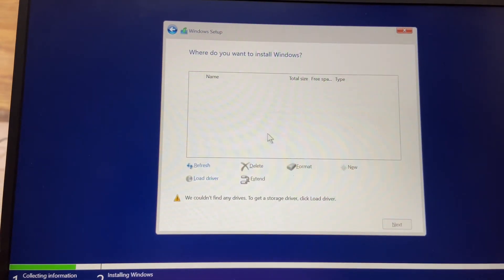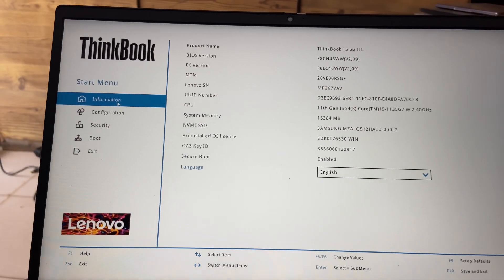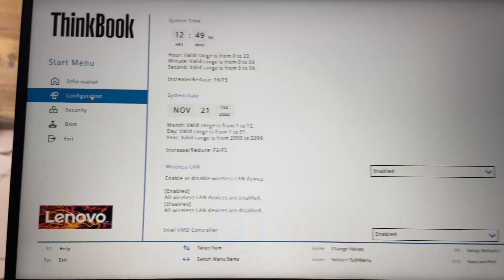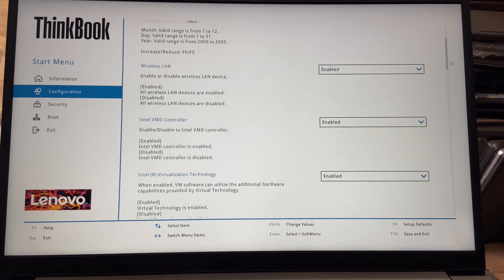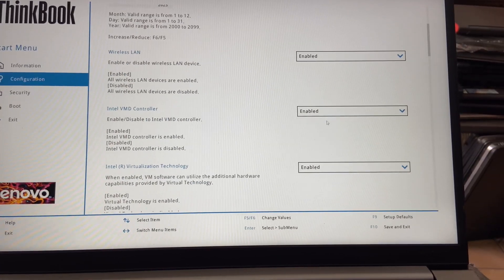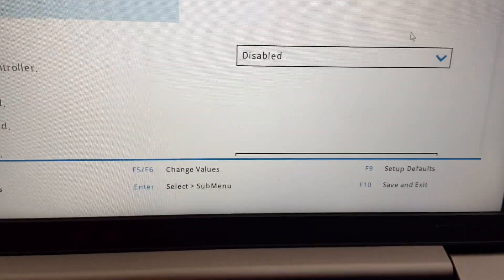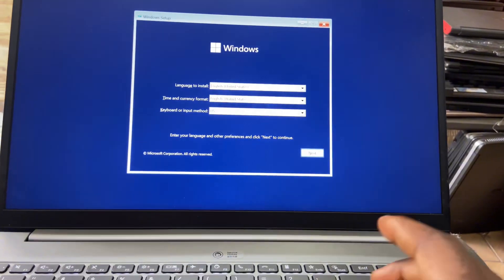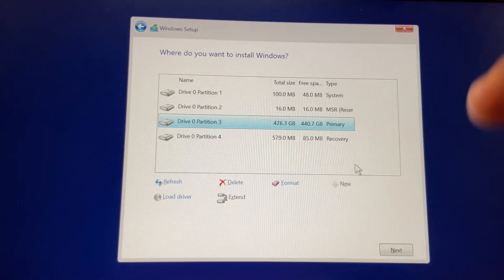How to fix Lenovo thinkbook 15 ssd not detected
Lenovo Thinkbook 15 ssd not detected when installing windows fix